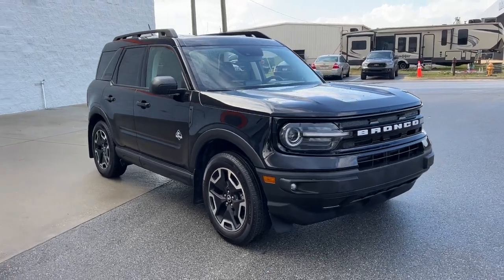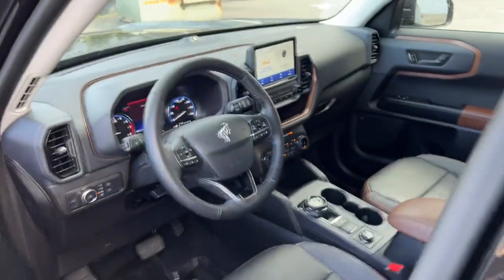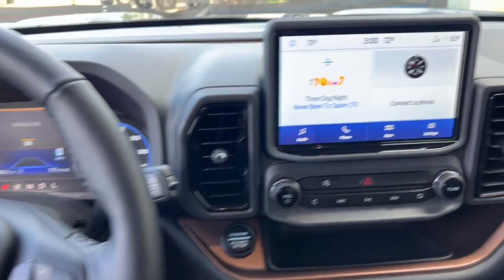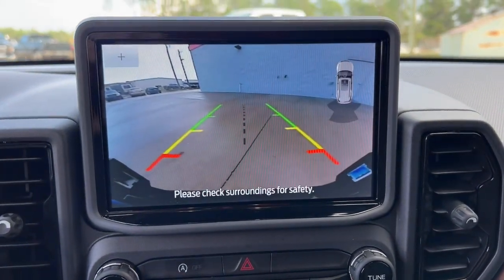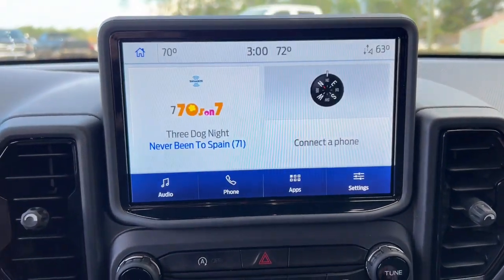2022 Ford Bronco Sport Jacksonville, Orange Park, Gainesville, Ocala, Kingsland GA NRD86834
Shadow Black Used 2022 Ford Bronco Sport Outer Banks available in Kingsland, Georgia at Murray Ford of Kingsland. Servicing the Jacksonville, Orange Park, Gainesville, Ocala, Lake City, FL area.